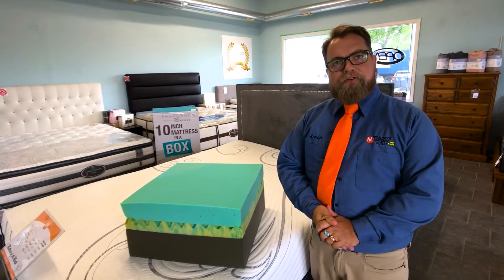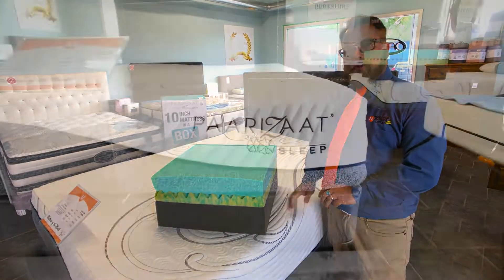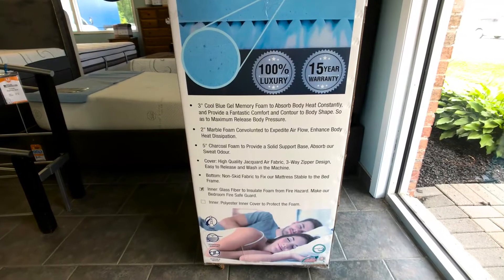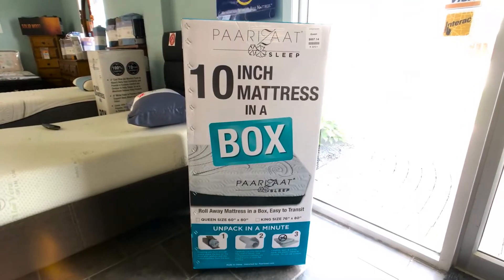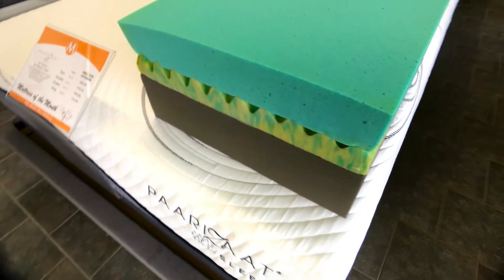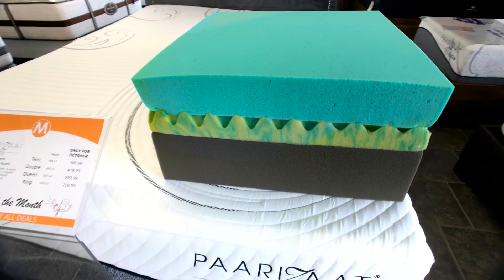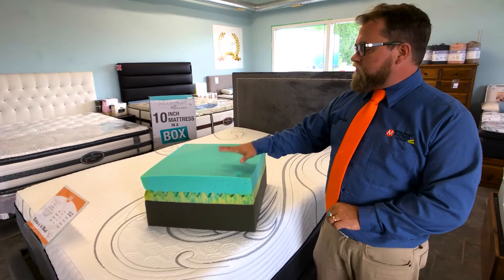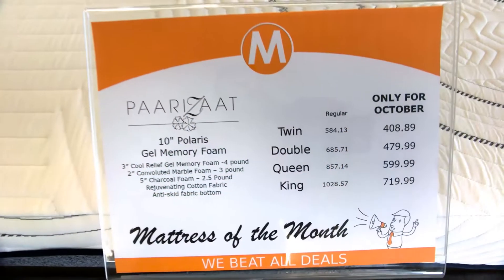Worldwide Mattress Outlet's Mattress of the month for October 2018! The Polaris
Introducing Worldwide Mattress Outlet's "Mattress of the Month" for October, the Polaris! Our 10 inch Mattress in a box!